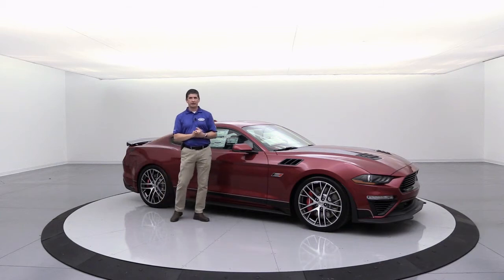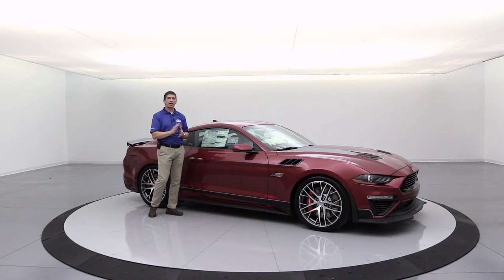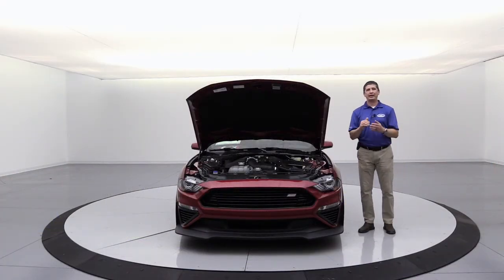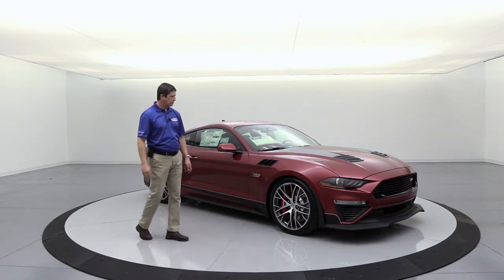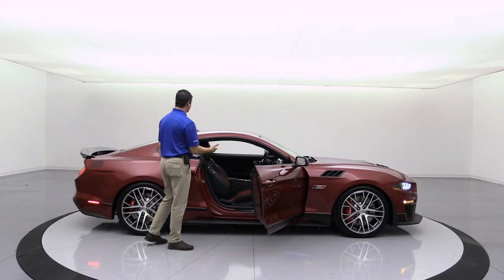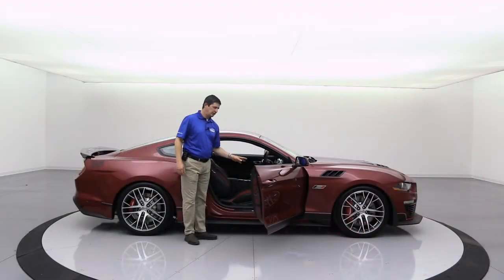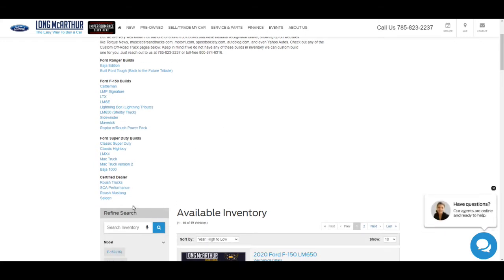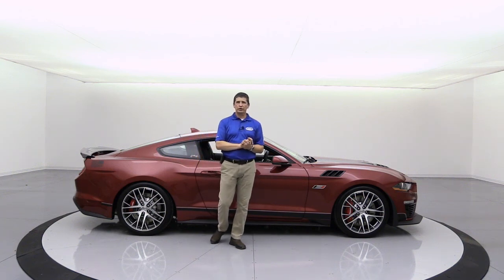JACK ROUSH EDITION FORD MUSTANG #11 - Full Walk-around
Jack Roush Edition is a $50,995 package on top of the factory Ford Mustang GT Premium.

Music
Kubbi - Ember